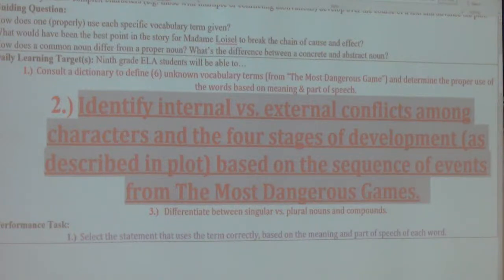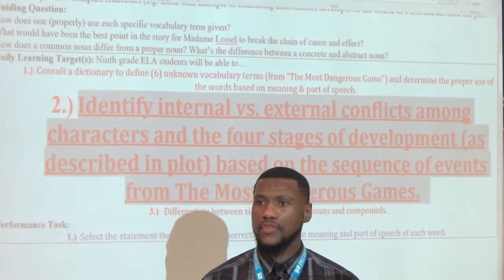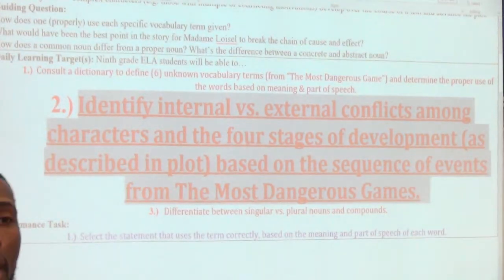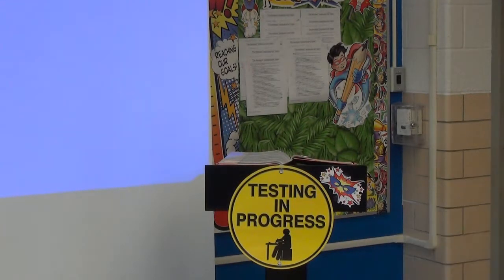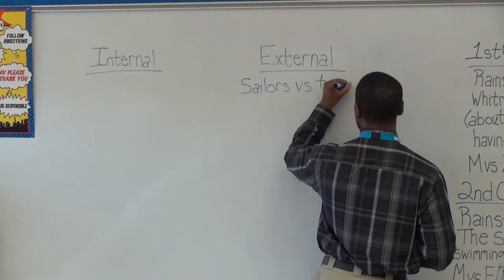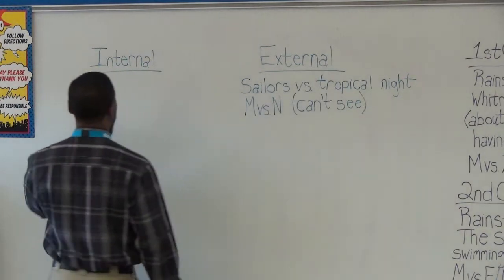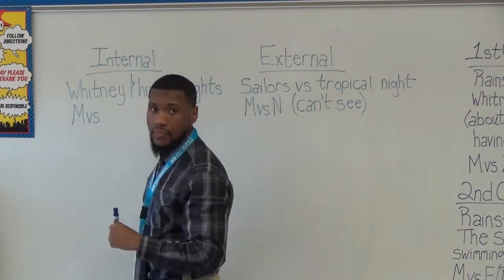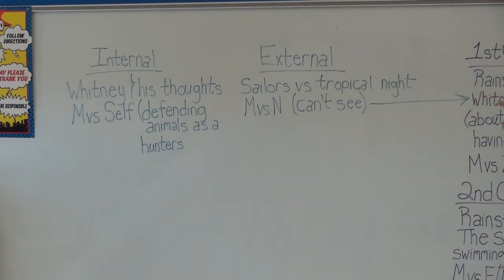Mr. Kelly’s English Class: Conflicts in The Most Dangerous Game - Online Learning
Mr. Kelly: High school students will be able to identify internal and external conflicts in The Most Dangerous Game